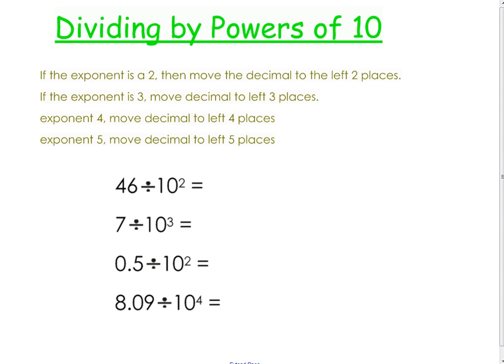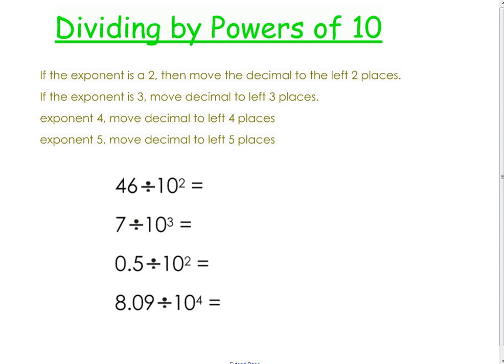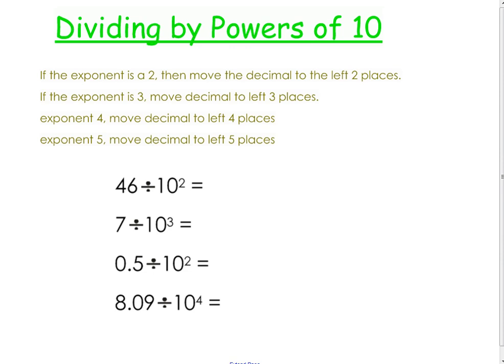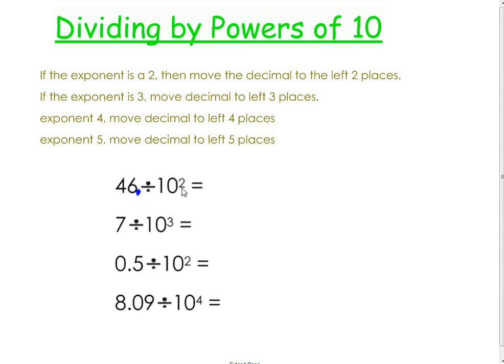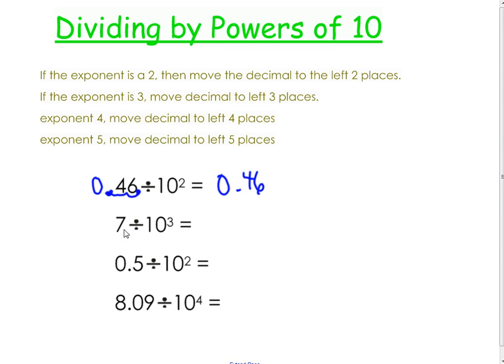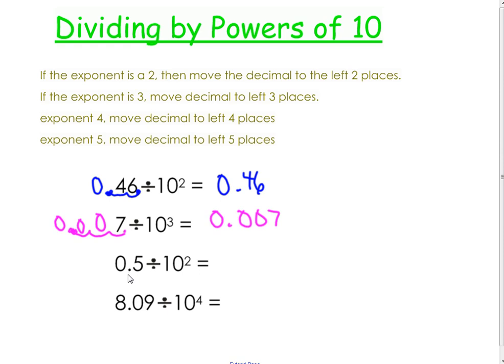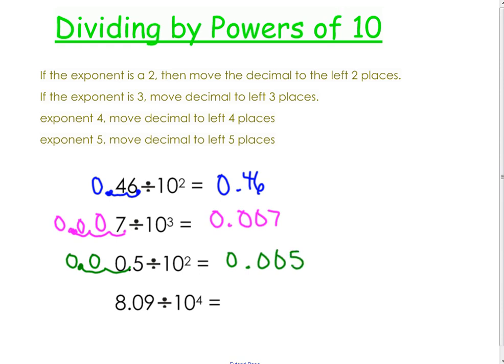14 Divide Powers of 10